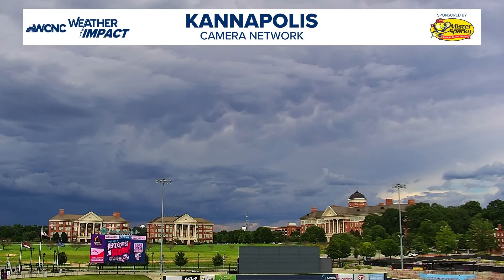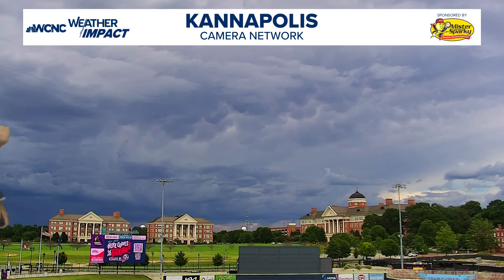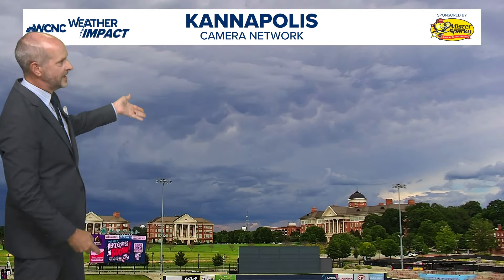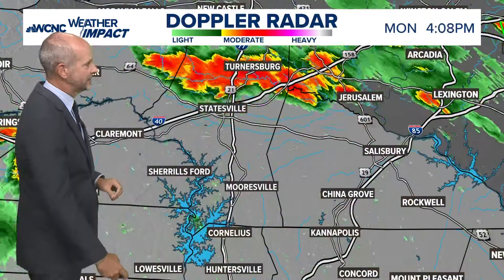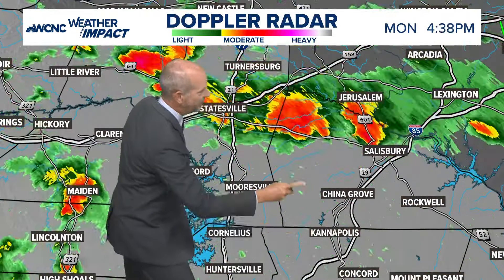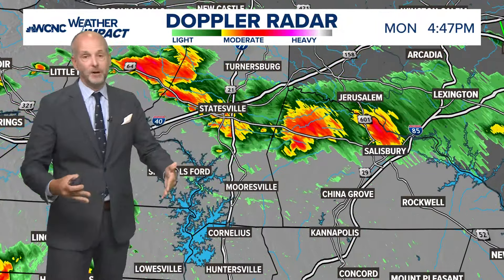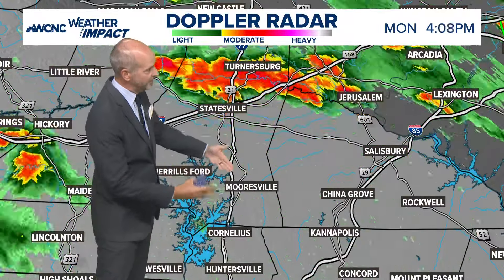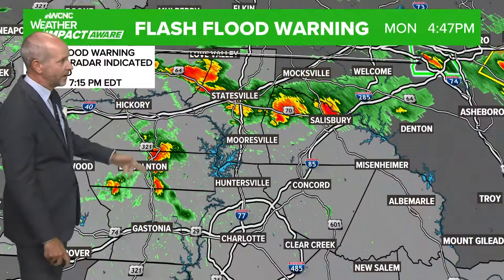Mammatus clouds, a sign of severe weather instability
Brad Panovich explains how mammatus clouds are a sign of severe weather instability developing in the atmosphere.